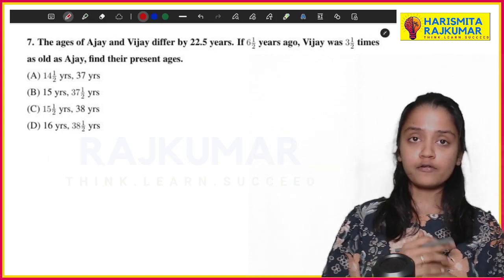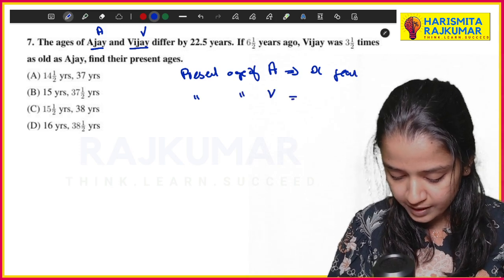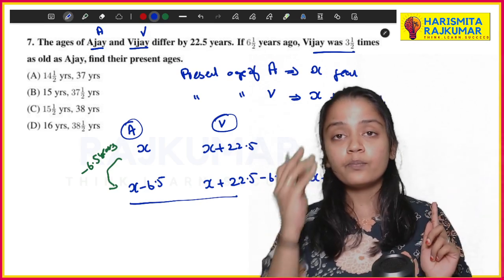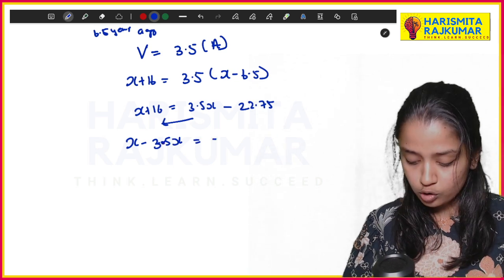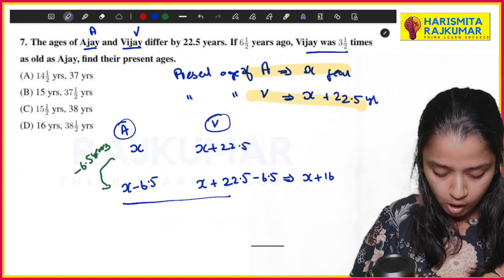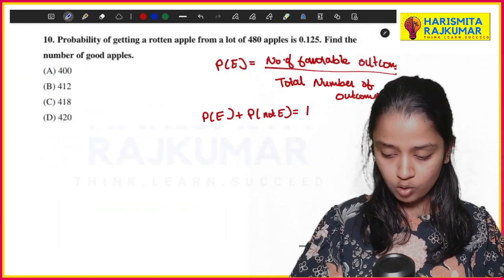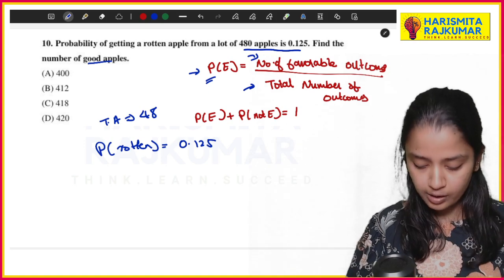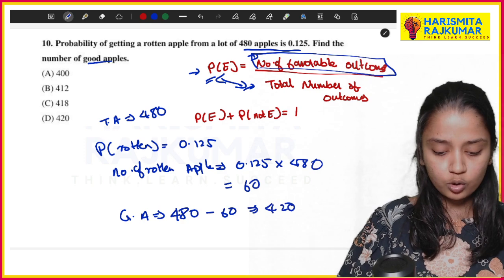Top Must Do Aptitude Questions | Aptitude Exams Preparation + Campus Placement Practice | Part 4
Are you preparing for aptitude tests, MAT 2025, or campus placements?
This video covers the *Top Must Do Aptitude Questions* with step-by-step solutions.

You’ll learn:
✔️ Aptitude test preparation shortcuts
✔️ Placement aptitude solving tricks
✔️ Must do questions for MAT 2025 and competitive exams
✔️ Logical reasoning + quantitative aptitude practice

Perfect for:
- Campus placement students
- MAT aspirants
- Anyone preparing for aptitude and reasoning exams

Watch till the end and try solving along with me! 🚀